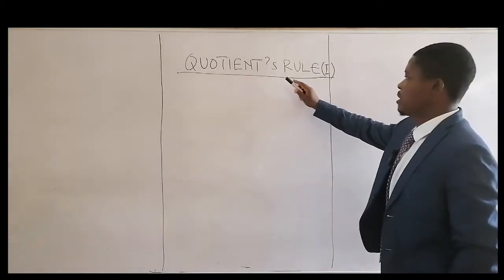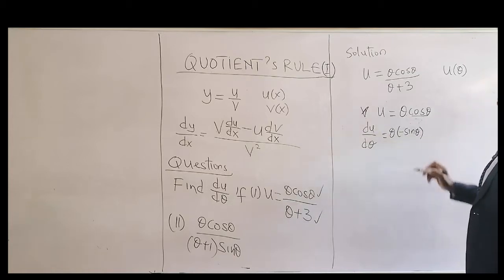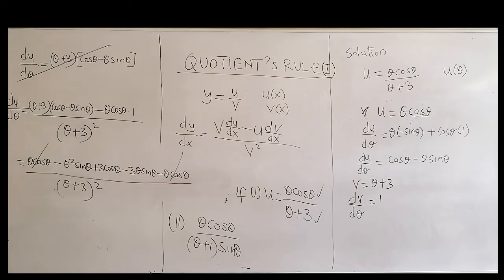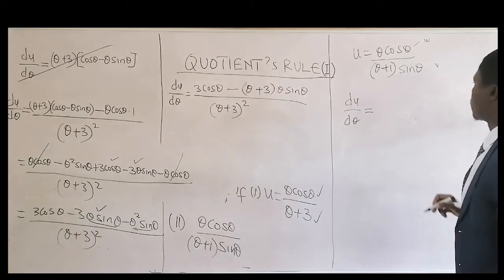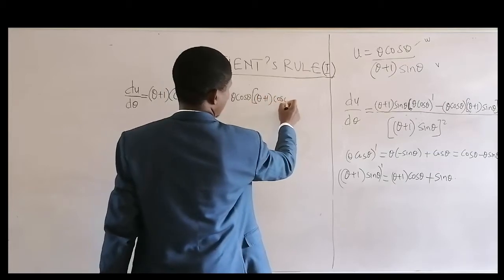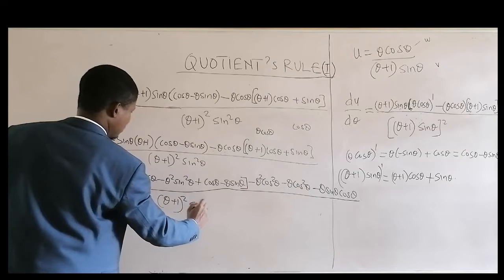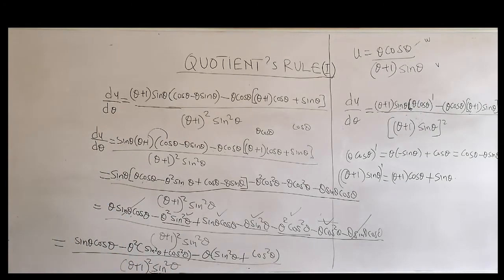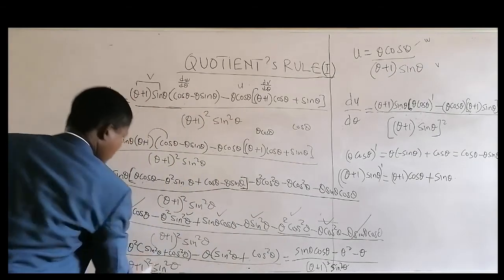"Quotient Rule for Calculus: How to Differentiate the Ratio of Two Functions" (Part I)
"Quotient Rule for Calculus: How to Differentiate the Ratio of Two Functions" (Part II)

The quotient rule is a method of differentiation used to find the derivative of the quotient of two functions. It is applicable for fraction in the form y=u/v where both u and v are  function of x .
 The rule states that:
Quotient Rule: d/dx (u/v) = ( v du/dx - u dv/dx)/v^2

The quotient rule may be thought of as the derivative of a quotient equals the denominator times the derivative of the numerator minus the numerator times the derivative of the denominator, all divided by the square of the denominator.

The quotient rule is used to differentiate functions in which one function is divided by another function. It can be applied to any two functions, regardless of whether they are polynomials, trigonometric, exponential or logarithmic functions.

A lot of questions are solved in this episode, in a more simplified ways.

The quotient rule is important in Calculus and Multivariable Calculus, it is a fundamental rule that is used in many branches of mathematics and engineering. It is used to find the rate of change of a function with respect to another function.